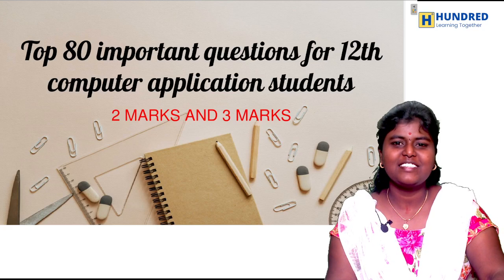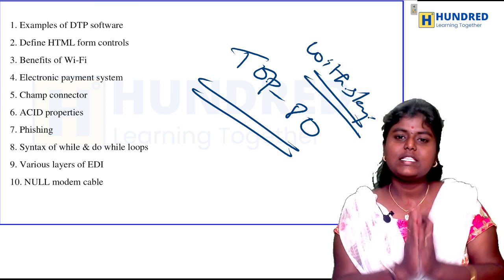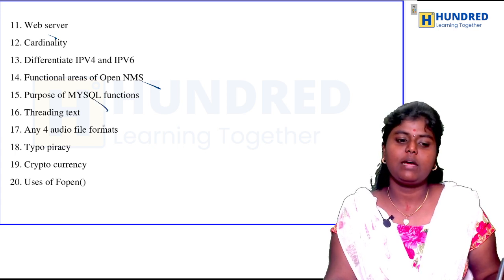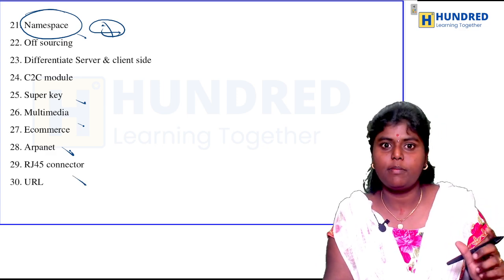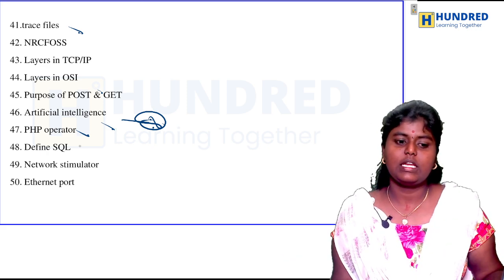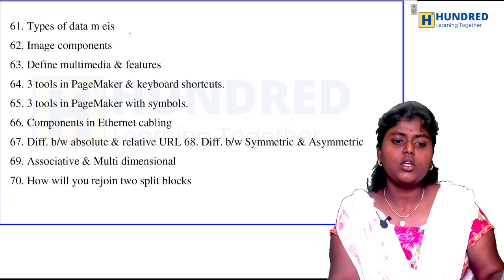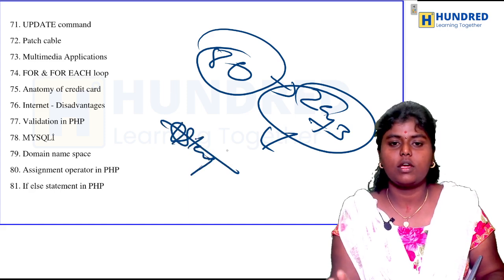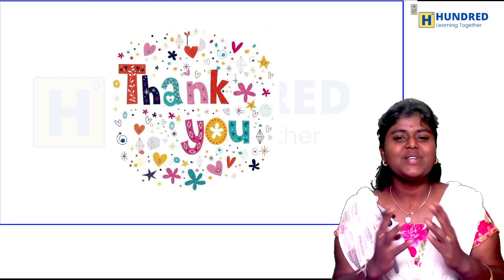12th Computer Application Important 2 and 3 Marks Top 80 Half Yearly 2023 State Board Tamil